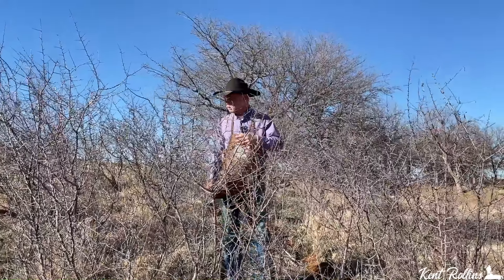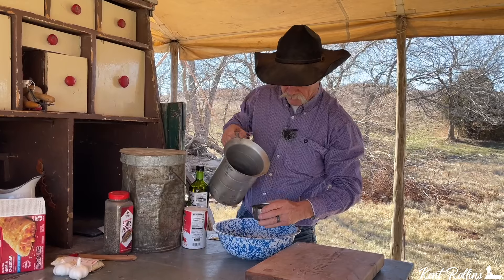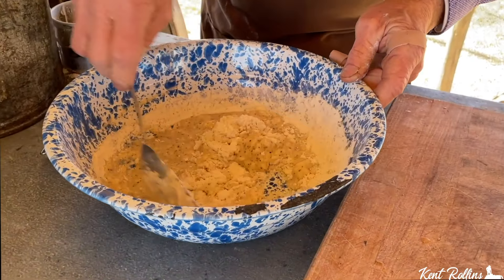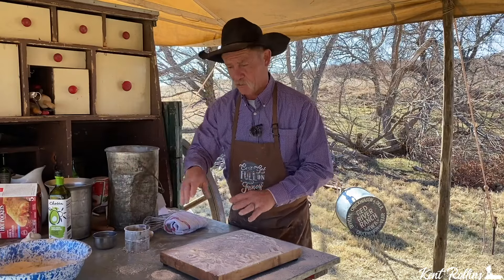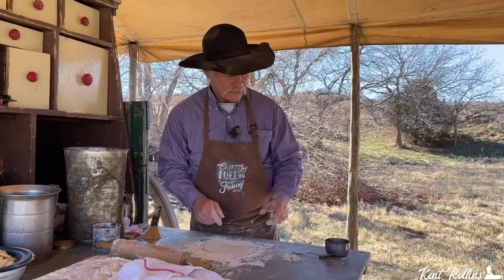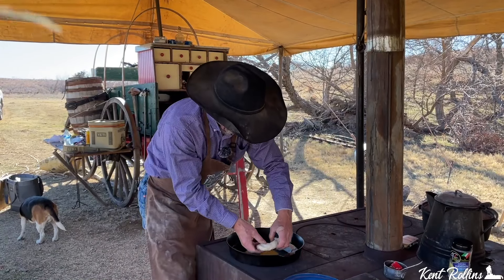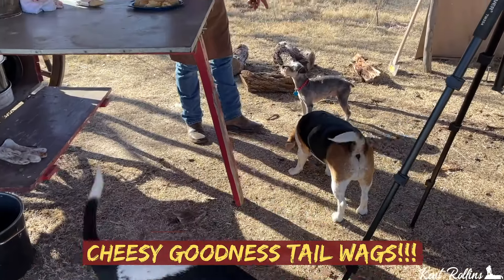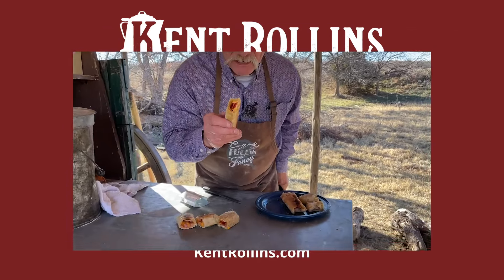Homemade Hot Pockets | Easy Cheesy Hot Pocket Recipe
Used in this video:
Blue enamel bowl
Cowboy apron
Chipotle Relish
Field cast iron skillet: